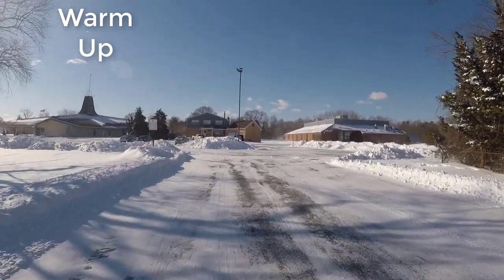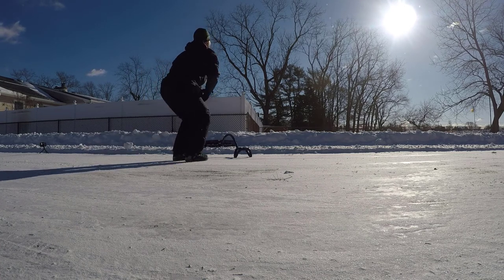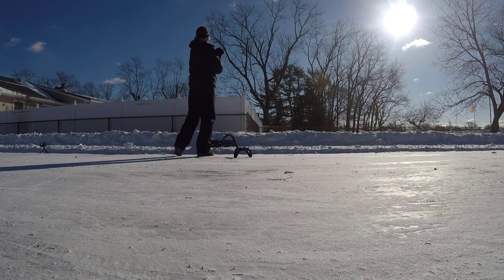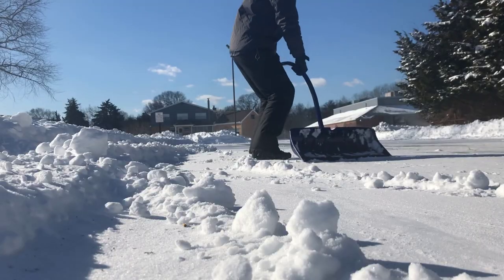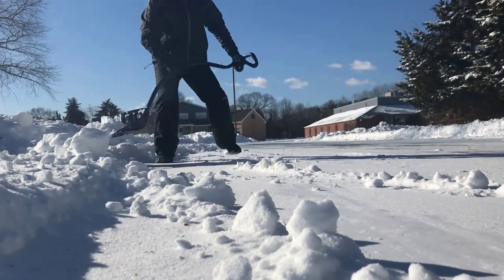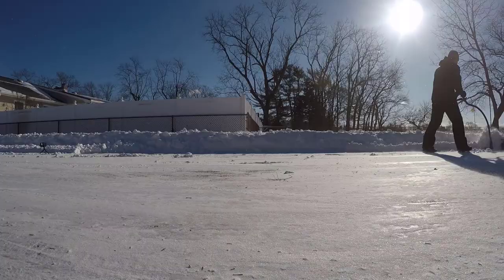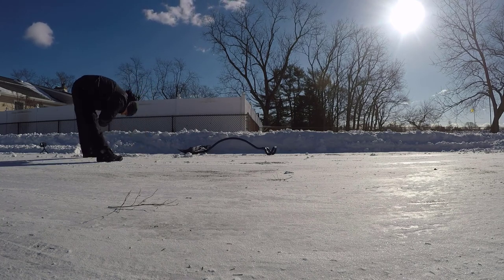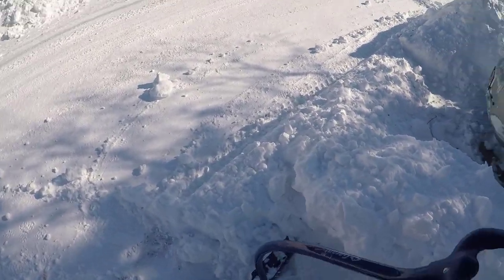eXercise SNOW STRONG-HEAT IS IN THE SHOVEL-NJ-DR FRESH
Snow Exercise Video
This is a narrated transcript:)
The HEAT is in the SHOVEL
These are some tips, this is not taking each specific person into consideration, some people should not be shoveling, check with your doctor first.

Drink water 1st, for your muscles, and for hydration
Warm Up
Walk for a couple minutes and do some light stretching, yoga, foam roller..

Taking longer and getting stronger is better than...
Rushing and increases Risk of injury.

Alignment , body moving as a whole, with muscles engaged, anticipating that every shovel full of snow is heavy
Your eyes and head do not need to see where  the snow goes when it comes off the shovel, because the body will go where the eyes go and you don’t want to over extend or lose good form
Start slow with smaller amounts of snow on the shovel. If the snow is sticky sometime it’s good to use the shovel blade to chop up the Snow in sections.
Use you legs as much as possible, keep your body tall, keep your entire body engaged, including your arms, move slow and with purpose...
The key is to keep your mind and body prepared with each movement and shovel of snow, as if your were lifting the heaviest shovel of snow ever. This will allow your body to have the posture, muscle engagement,  form, and health benefits of exercising outside shoveling snow.
As your form improves, I say this cautiously your speed can improve.
Make sure that your feet and body are where they need to be to naturally place the snow in the area you want to put it, while staying engaged and in good form. So many people do not take the extra steps to get in the proper position, they try to throw the snow further and over extend, over twist, and make their back and muscles vulnerable to injury, all to save some time.

There are two grips when lifting snow. Grip one,  the palm up- is very hard on the elbow, bicep, and shoulder when lifting and turning to release the snow.
The other grip is the palm down, which I feel is the better grip. There isn’t as much stress on the elbow or as much stress on the bicep. You utilize more of your back which is bigger and stronger than your bicep and more appropriate for lifting snow.
When shoveling snow always throw it to the side of the hand that is lowest on the shovel and throw the snow to your side and or behind you. Do not throw snow across your body or in front of you.
Also when using the shovel as a plow, protect your hands and wrists. The shovel will kick back when it hits cracks or seams in the cement, or chunks of ice under the surface.

You also want to protect your knees and hips by moving your feet and keeping them under your body at all times.

Once you are warmed up...here is your workout...
The shovel matters ...I like a shovel that can be a snow plow and allow me to stand up when shoveling, also, I want to shovel to carry a good amount of snow, but to protect myself , from myself, I don’t want it to be to big as a safeguard against overloading the shovel.

Cardio...
Snow Plow/ Leg Sled...body engaged...drive snow with your legs, this is my preferred way for when it’s snowing in the day. To get out early and often, reduce the need for having to lift a lot of snow on the shovel. This is a big key, I don’t feel you always have to lift the snow at the end, walk it further than you need it to go to accommodate all the snow that will need to go in that area. Why do 100’s of lifts for 1 extra foot of cement? It will melt.

Deadlift/Low Row pull both sides, moving feet, not twisting, with the whole body moving as one unit, including your head.
For a cardio workout use lighter shovels of snow, move more consistently over a longer period of time

Strength
Deadlift/Low Row pull both sides, moving feet, not twisting, with the whole body moving as one unit, including your head. This is for when you want to lift some heavy shovels of snow. Walk the snow to where you want to put it, do not try to throw it more than your natural movement, meaning, with perfect form, where do you have to be for the snow to land in the area you want to put it...this is very important.. every shovel, should be like this , especially heavier lifts.

In your work out you should feel the exact muscles you want to be using being worked, it’s also good to notice if there are any muscles that you didn’t want to be using, because if they are sore you need to adjust your technique or take more breaks

Stay strong from the first shovel to the last make sure you cool down afterwords with a little walk and some light stretching.

It’s important to get your spine checked by your chiropractor before and after activity’s to keep your back healthy, so you can stay active.

If you have any questions or comments, or techniques that you found that work for you please let me know.  I’m always looking to learn for my own health and to be able to better help others

And always remember if you’re cold the heat is in the shovel!

Dr. John Fresh...Chiropractor